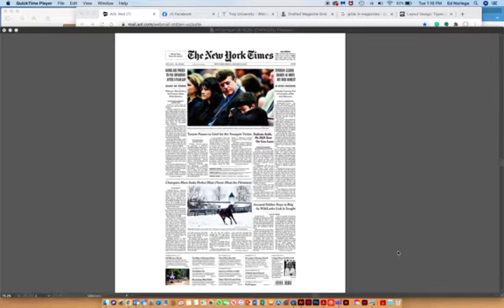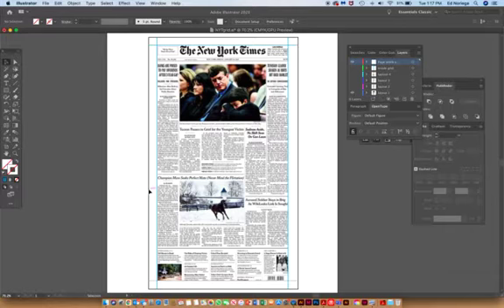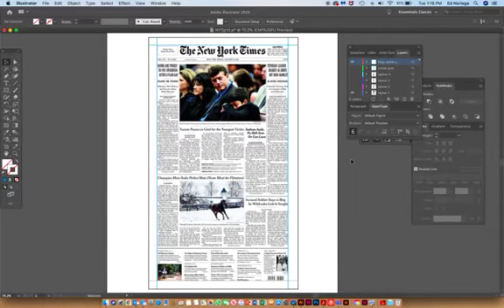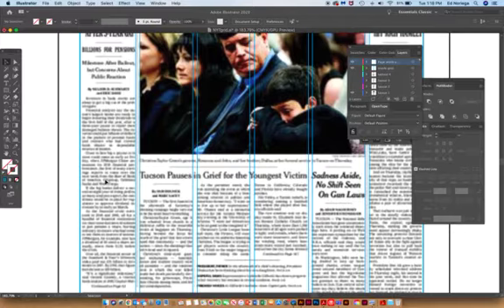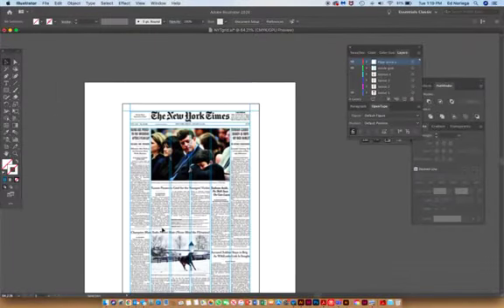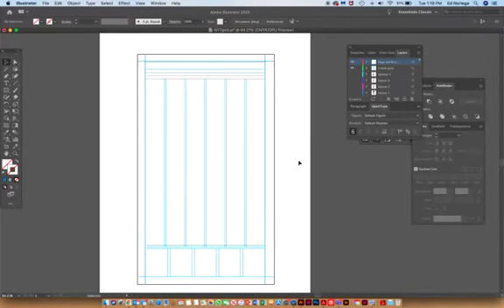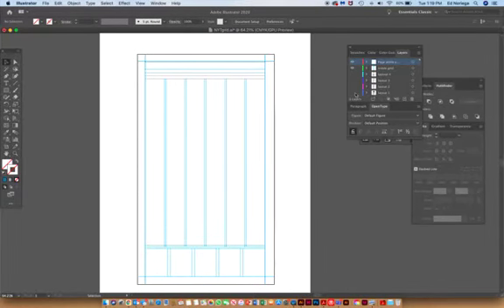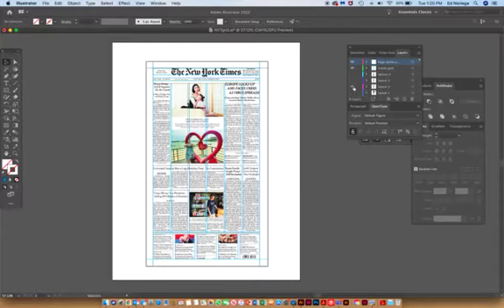IntroGridsA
Part A of Grid Intro